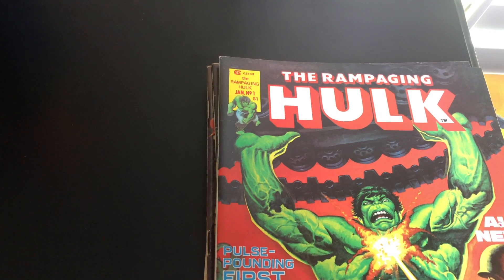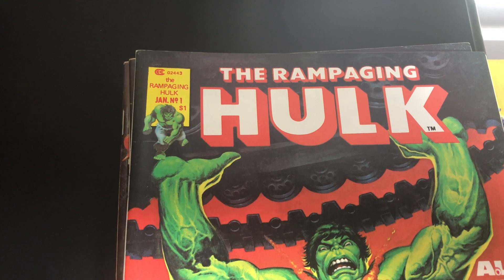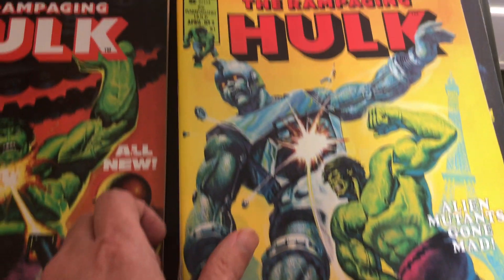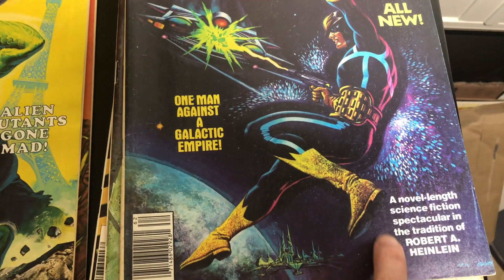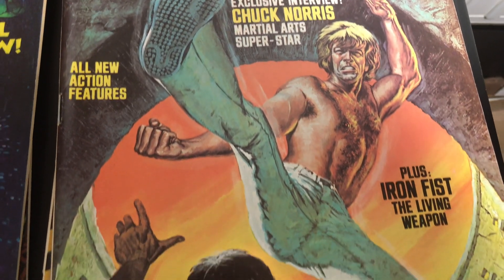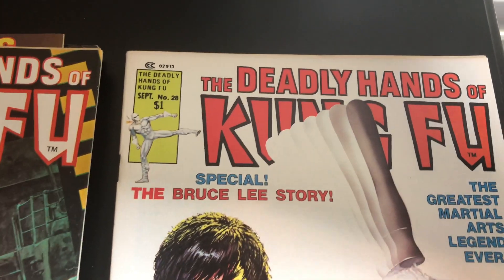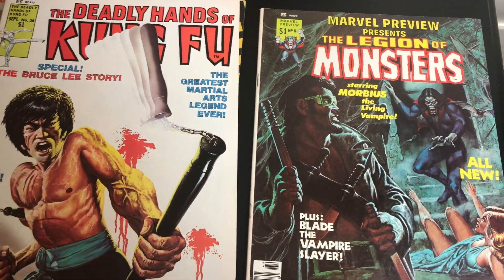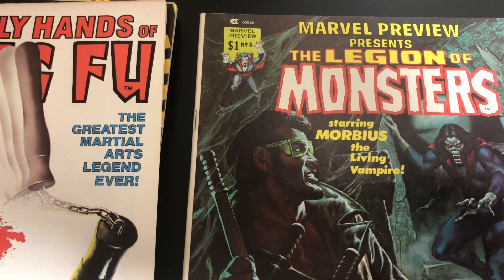Artist Spotlight - Ken Barr